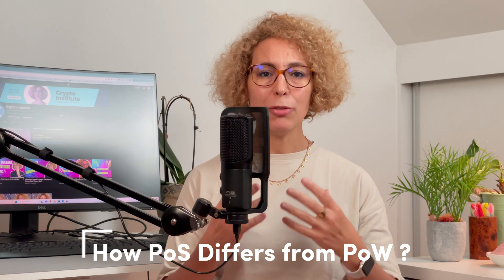Decoding Proof of Stake vs. Proof of Work: What's the Difference ?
Welcome to an exciting deep dive into the world of blockchain! 🌐 In this video, we'll break down the differences between Proof of Stake (PoS) and Proof of Work (PoW). Learn how each consensus mechanism works, their pros and cons, and why they matter in the world of cryptocurrencies. Perfect for beginners and blockchain enthusiasts alike!